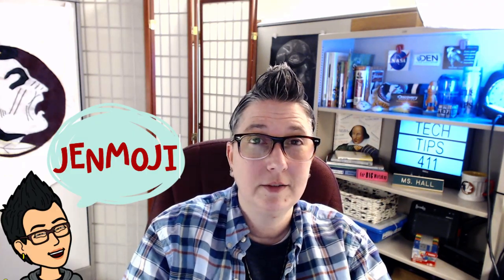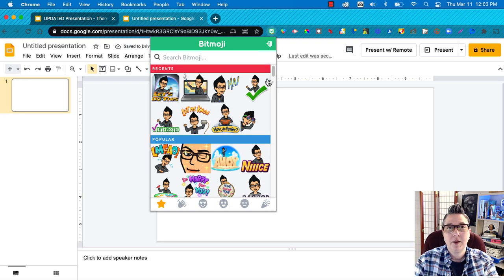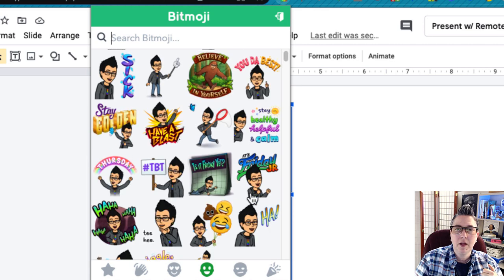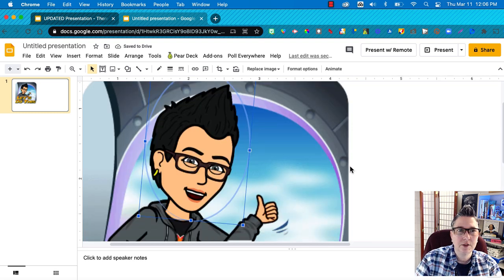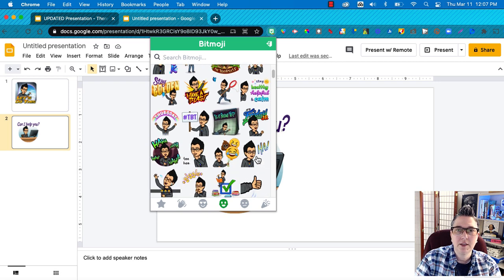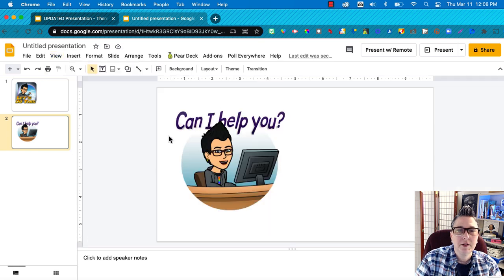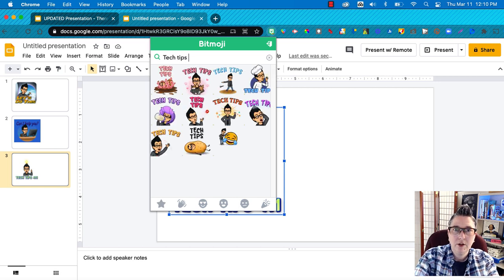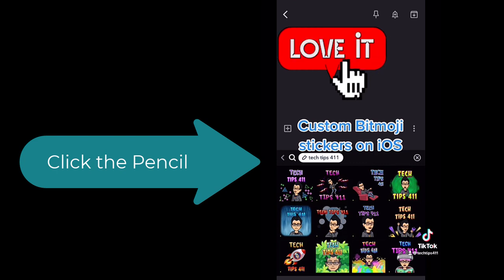How to Level Up with Bitmoji | Face-Swapping & Custom Text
How to level up with Bitmoji by "face-swapping" and creating custom stickers.